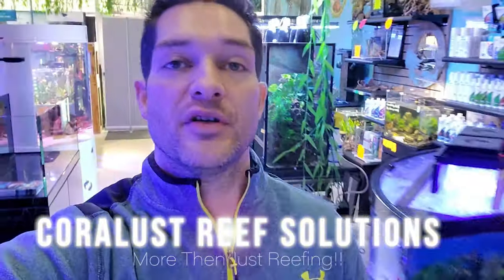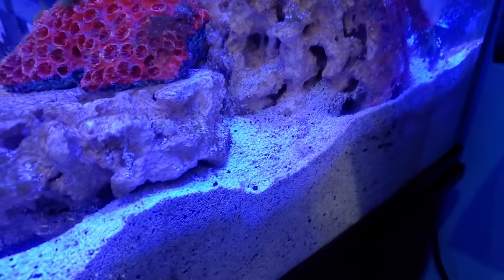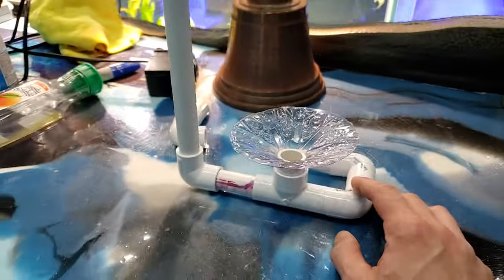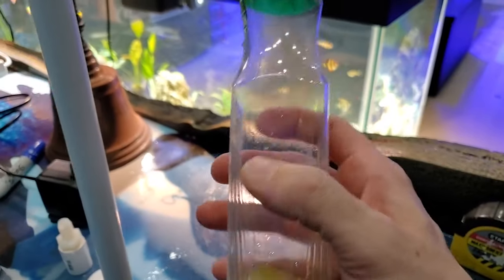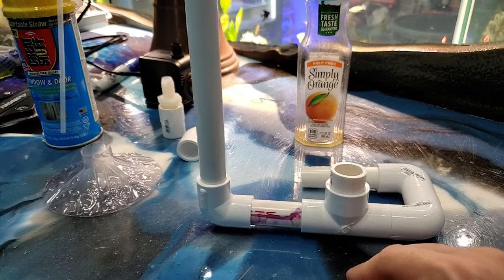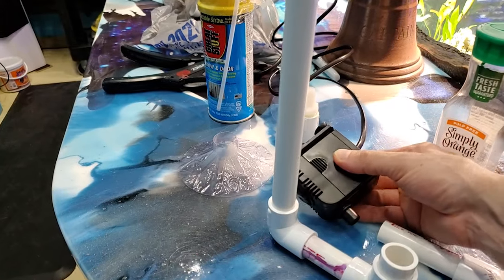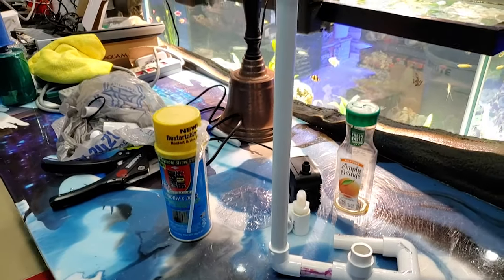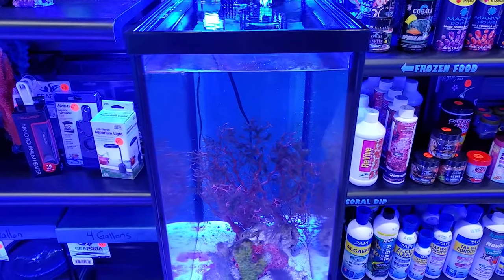How to build a underwater sand waterfall for your tank DIY project